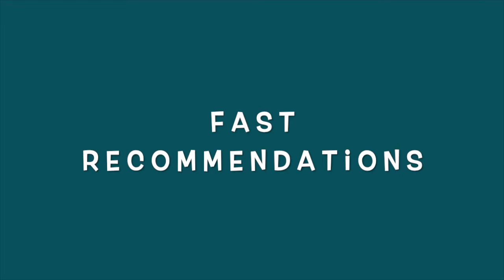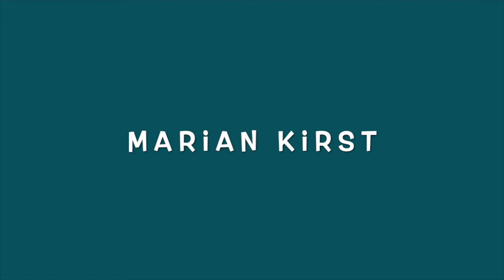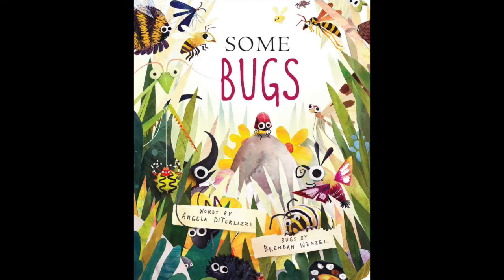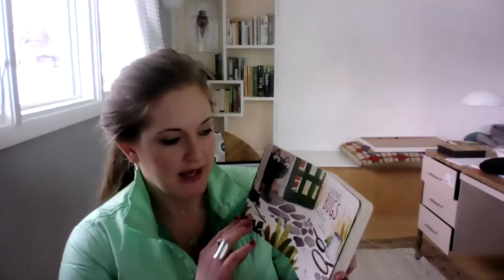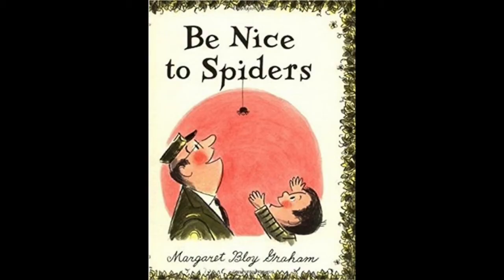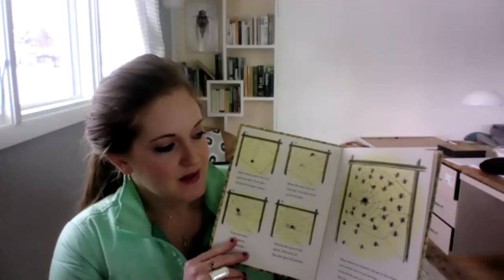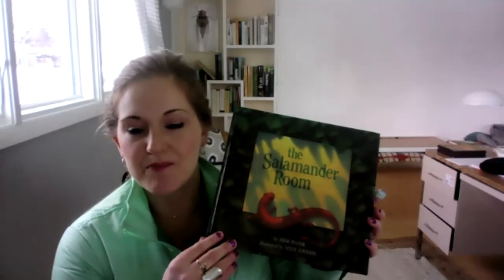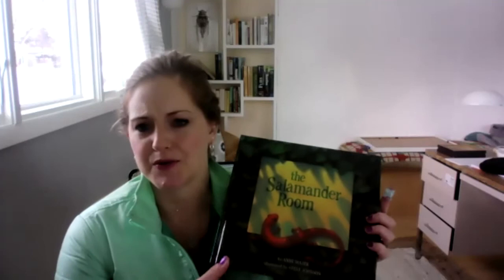Fast Recommendations | Marian Kirst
In three minutes, Entomologist Marian Kirst recommends three books for children.